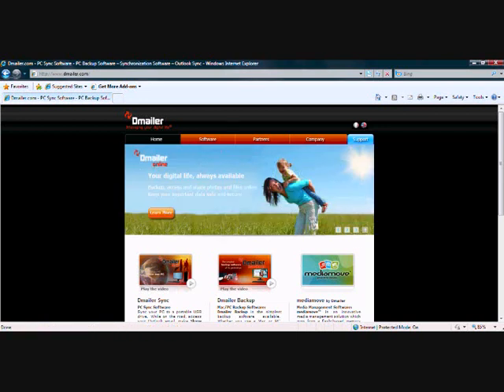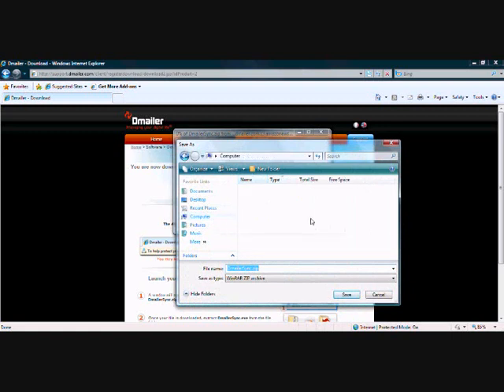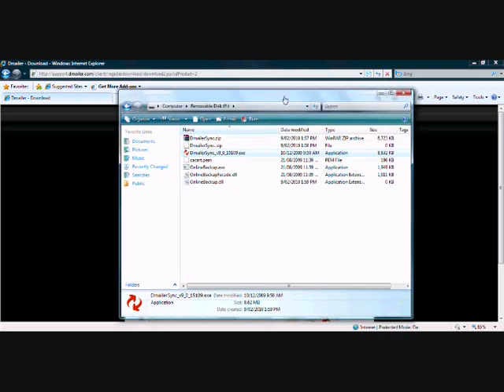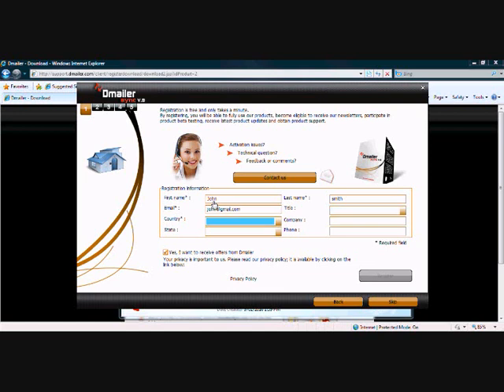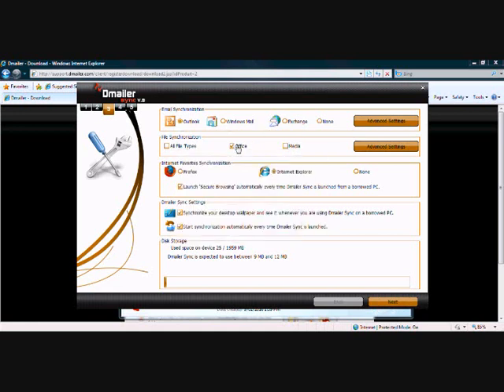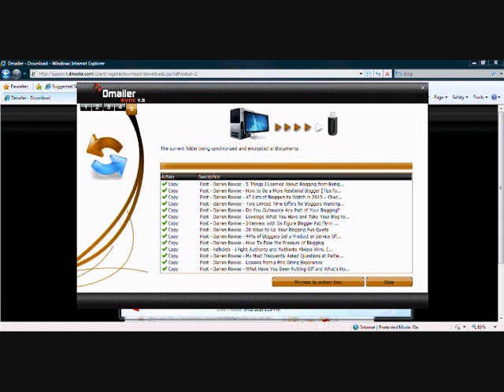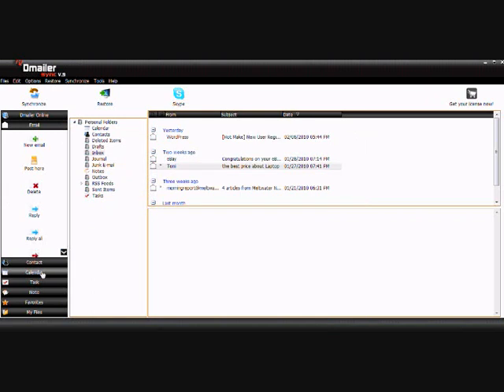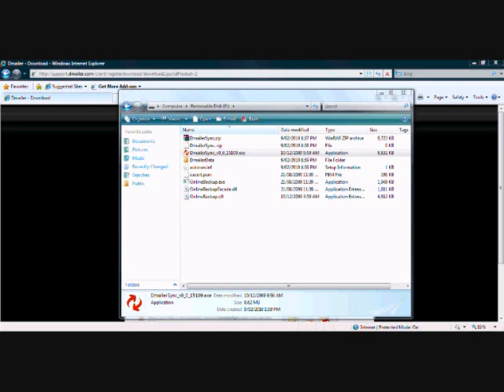How to make an extra copy of your outlook emails..wmv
This tutorial explains how to make an extra portable copy of your outlook data. You can then access your outlook copy fon your portable usb device from any pc and use general outlook functionality like sending and recieving email. This extra copy of outlook can be updated by performing the same steps in the video.
The software used in the tutorial is Dmailer Sync and can be downloaded from http:/